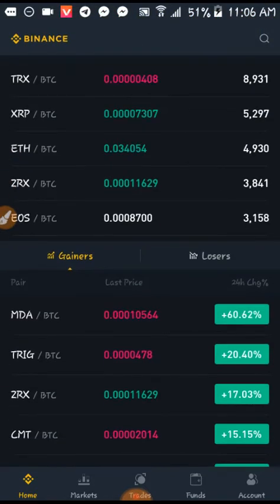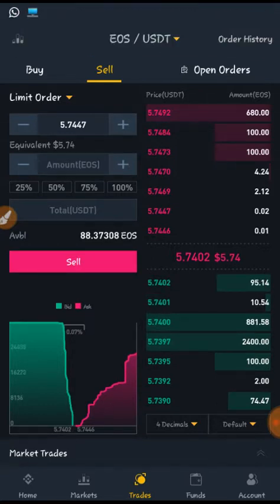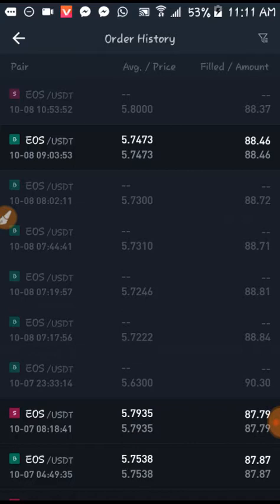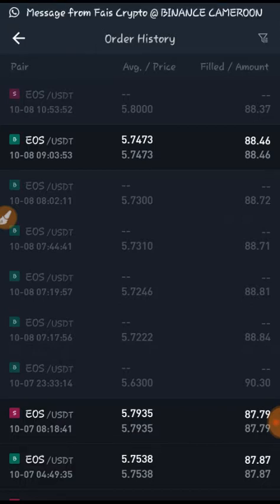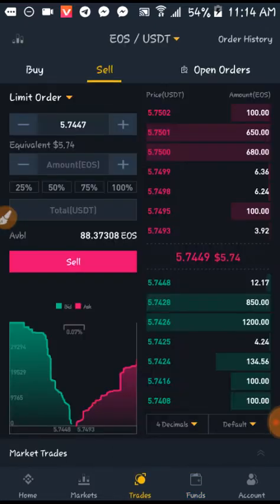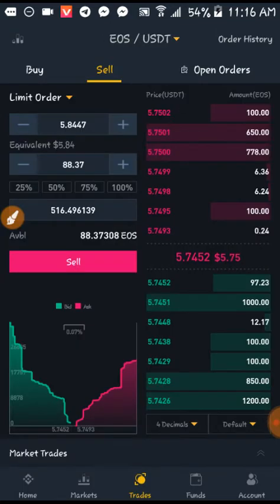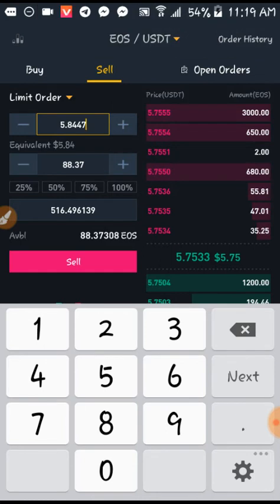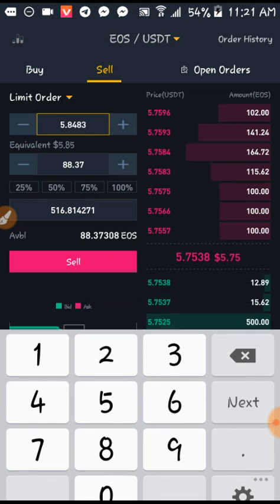HOW TO SUPERVISE YOUR BINANCE ACCOUNT AND SET YOUR GAINS.